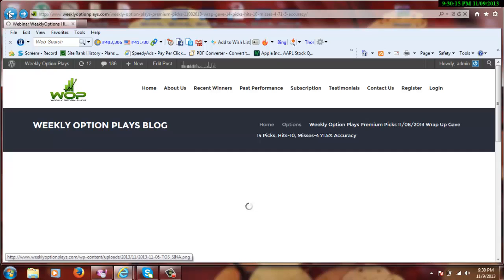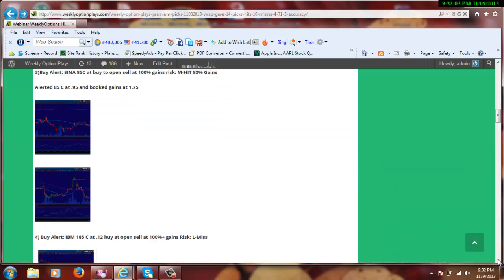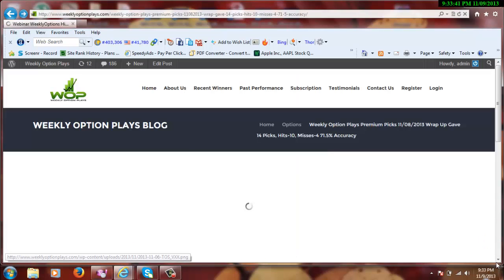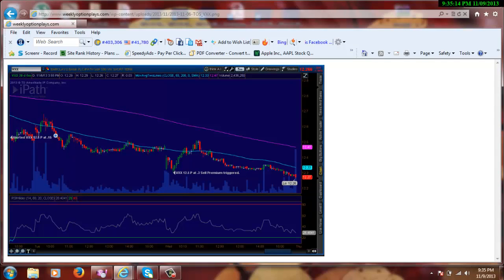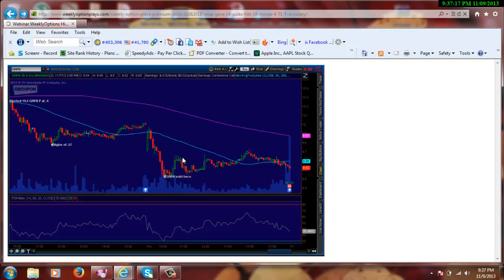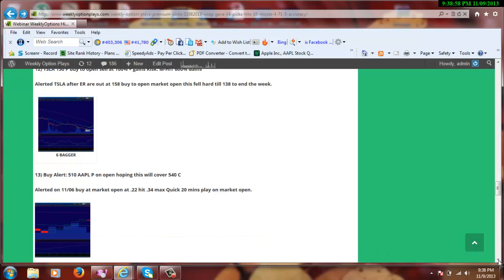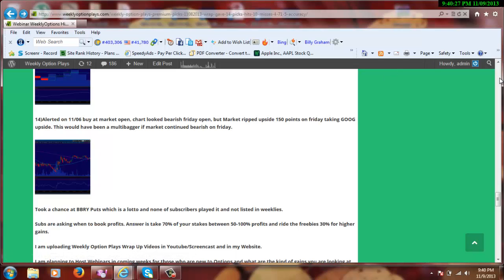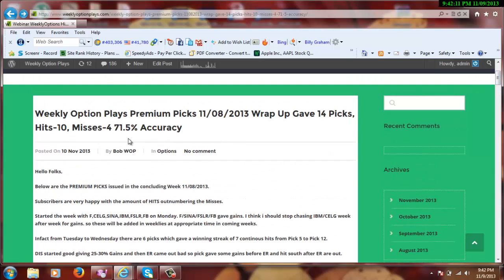Weekly Wrap Up 11 06 2013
Weeklyoptionplays.com Premium Picks Weekly Wrap Up for Nov 6 2013.